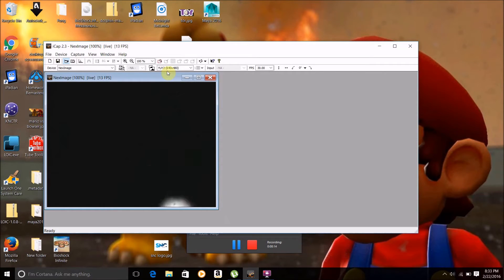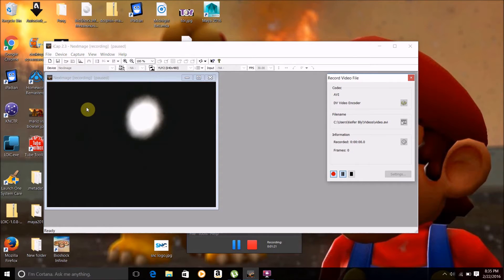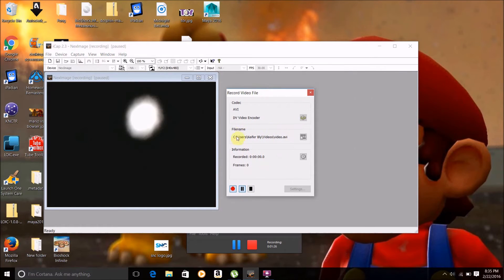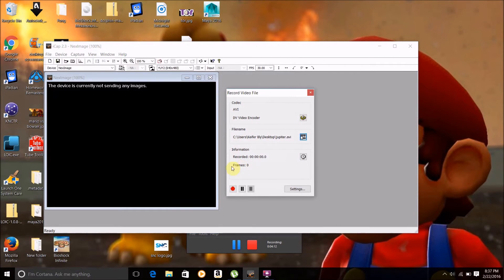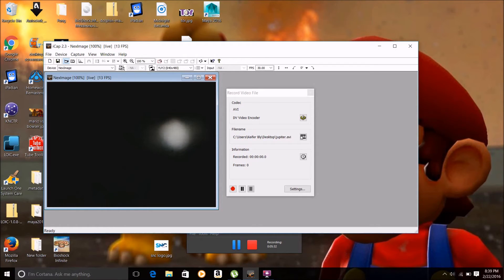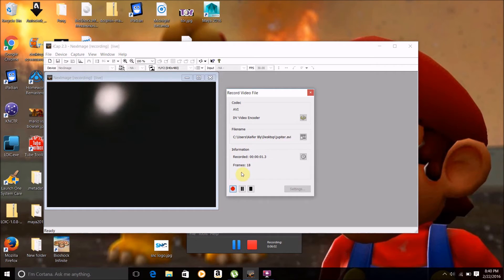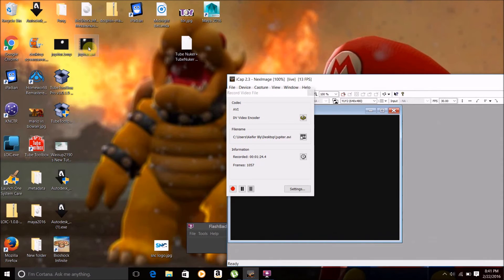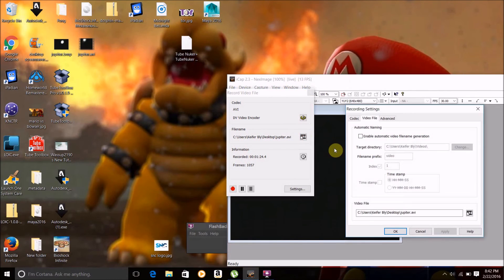How To Record Footage Of Our Moon And Planets Directly From Celestron Telescope Celestron NexImage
Link to purchase camera

astrophotography tutorial,
astrophotography for beginners,
astrophotography dslr,
astrophotography time lapse,
astrophotography with telescope,
astrophotography lenses,
astrophotography lightroom,
astrophotography stacking,
astrophotography photoshop,
astrophotography canon,
astrophotography tutorial,
astrophotography for beginners,
astrophotography dslr,
astrophotography time lapse,
astrophotography with telescope,
astrophotography lenses,
astrophotography lightroom,
astrophotography stacking,
astrophotography photoshop,
astrophotography canon,
astrophotography a6000,
astrophotography andromeda,
astrophotography australia,
astrophotography a7s,
astrophotography with a digital camera,
astrophotography with a dslr,
astrophotography basics,
astrophotography beginner,
best astrophotography telescope,
beginning astrophotography,
best astrophotography lens,
astrophotography canon,
astrophotography camera,
astrophotography channel,
astrophotography canon 6d,
astrophotography camera settings,
astrophotography ccd,
astrophotography celestron,
astrophotography canon 600d,
astrophotography compilation,
canon 60d astrophotography,
astrophotography dslr,
astrophotography documentary,
astrophotography dslr tutorial,
astrophotography digitalrev,
nikon d3200 astrophotography,
doug german astrophotography,
nikon d7100 astrophotography,
nikon d5200 astrophotography,
deep sky astrophotography,
nikon d3100 astrophotography,
astrophotography editing,
astrophotography equipment,
editing astrophotography photos,
eyepiece projection astrophotography,
long exposure astrophotography,
astrophotography for beginners,
astrophotography flat frames,
astrophotography film,
astrophotography focusing,
astrophotography filters,
astrophotography focus,
telescopes for astrophotography,
forrest tanaka astrophotography,
prime focus astrophotography,
wide field astrophotography,
astrophotography gimp,
astrophotography guide,
astrophotography gopro,
doug german astrophotography,
gh4 astrophotography,
how to astrophotography dslr,
astrophotography image stacking,
astrophotography in the city,
astrophotography image processing,
astrophotography iphone,
astrophotography in india,
astrophotography jupiter,
astrophotography kit lens,
astrophotography lenses,
astrophotography lightroom,
astrophotography lens,
astrophotography light pollution,
best astrophotography lens,
astrophotography time lapse,
landscape astrophotography,
astrophotography time lapse tutorial,
long exposure astrophotography,
lightroom 5 astrophotography,
astrophotography moon,
astrophotography mount,
astrophotography milky way,
astrophotography micro four thirds,
125 orion astrophotography flip mirror,
magic lantern astrophotography,
astrophotography nikon,
astrophotography noise reduction,
astrophotography nikon d5200,
nikon d3200 astrophotography,
nikon d7100 astrophotography,
nikon d3100 astrophotography,
narrowband astrophotography,
nikon d5300 astrophotography,
nikon d5100 astrophotography,
nikon d610 astrophotography,
astrophotography orion,
125 orion astrophotography flip mirror,
astrophotography photoshop,
astrophotography processing,
astrophotography post processing,
astrophotography photoshop tutorial,
astrophotography pictures,
astrophotography p4,
astrophotography processing photoshop,
astrophotography panorama,
astrophotography point and shoot,
editing astrophotography photos,
rokinon 14mm astrophotography,
astrophotography noise reduction,
astrophotography stacking,
astrophotography setup,
astrophotography settings,
astrophotography software,
astrophotography stacking tutorial,
astrophotography star trails,
astrophotography sony a6000,
astrophotography singapore,
sony a7s astrophotography,
deep sky astrophotography,
astrophotography tutorial,
astrophotography time lapse,
astrophotography telescopes,
astrophotography tips,
astrophotography tutorial dslr,
astrophotography t3i,
astrophotography tripod,
astrophotography tracking,
astrophotography tutorial nikon